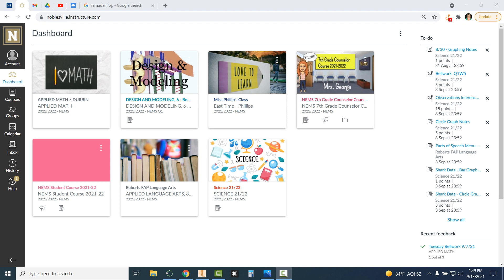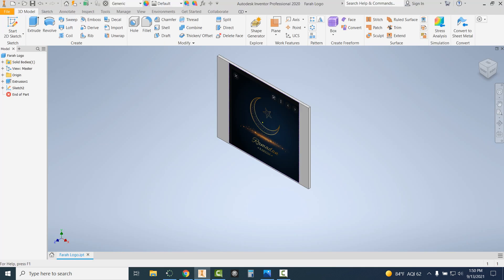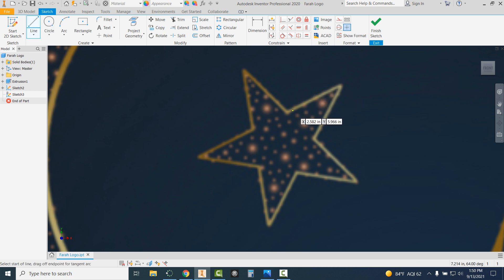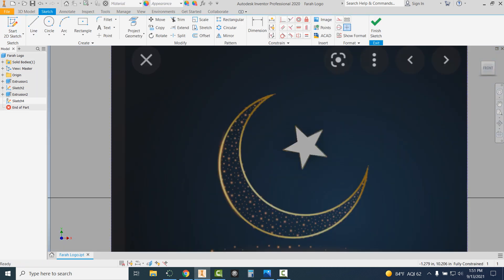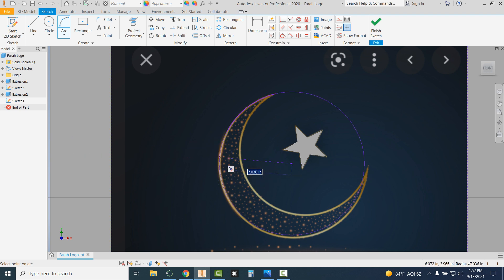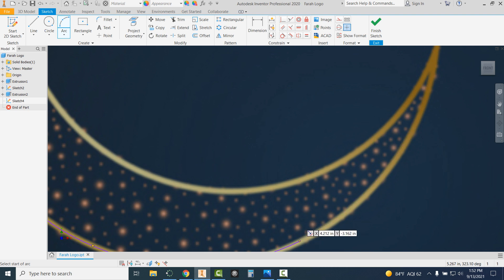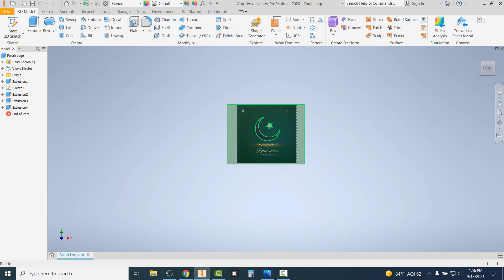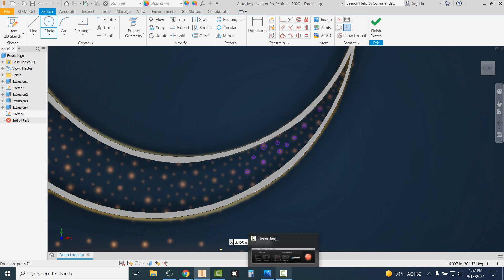Farah Logo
Farah's Logo Help